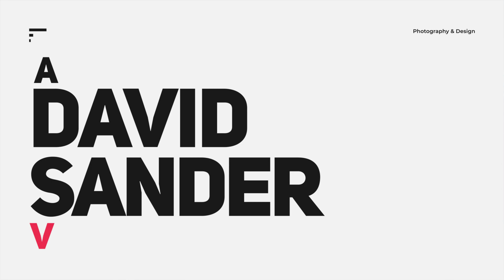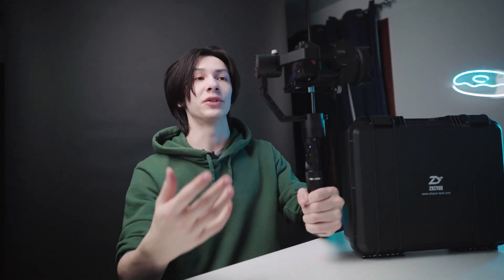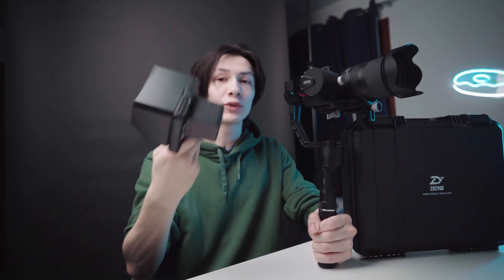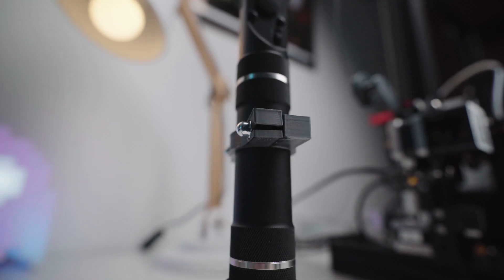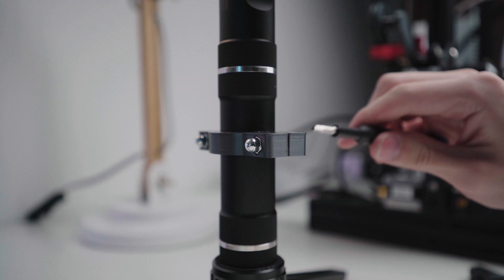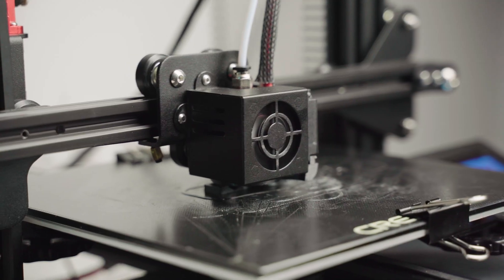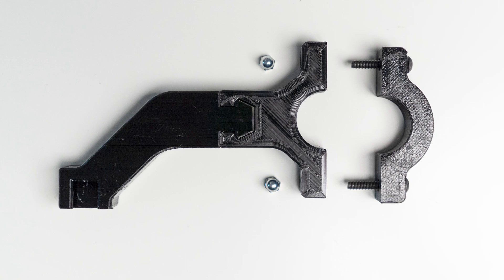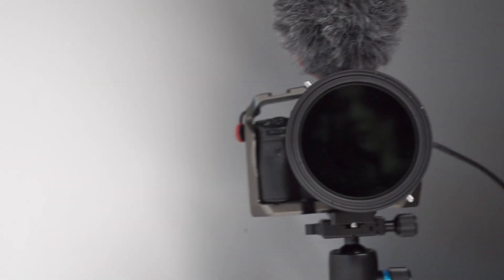Fixing My Gimbal (Zhiyun Crane V2 - 2021 Update)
I make some custom parts to fix a major design flaw with my Zhiyun Crane V2 Gimbal. Fixing My Flawed Gimbal (Zhiyun Crane V2).

2020 Gear List 📸
Main 28-75 Lens
Polarizing Camera Filter
Budget Flash
Flash Trigger
Small Camera Bag
Ball Head
Mini Tripod